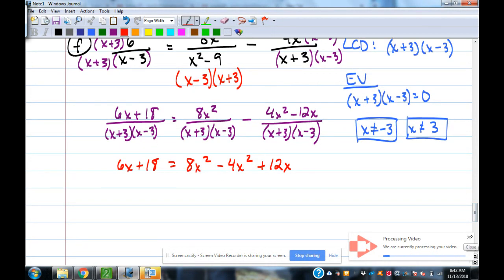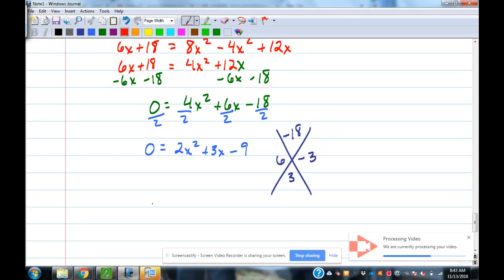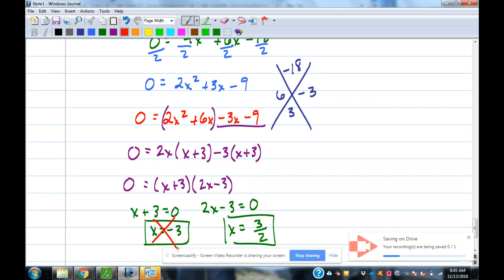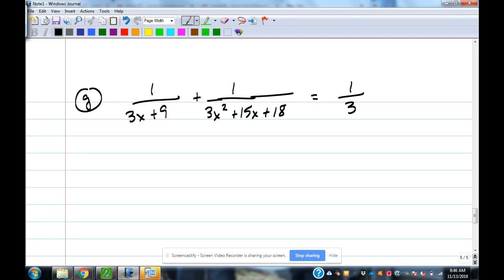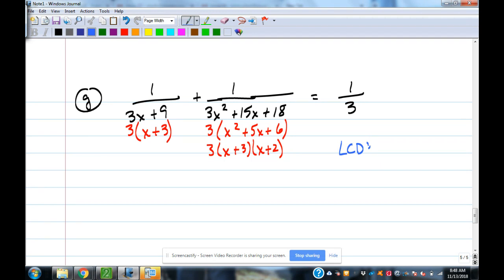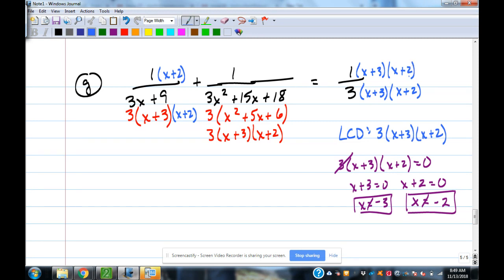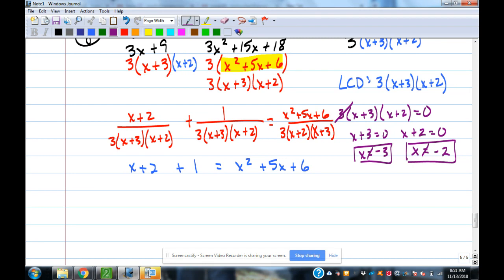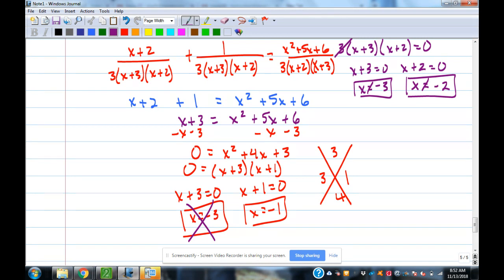Algebra 2 F2018---Rational Equations 2